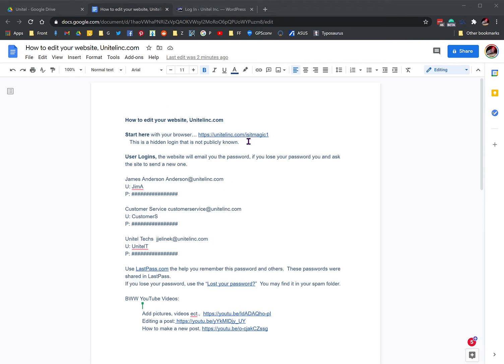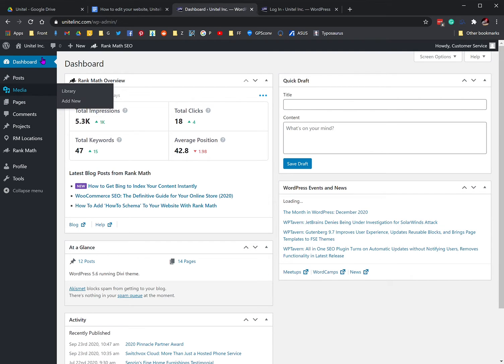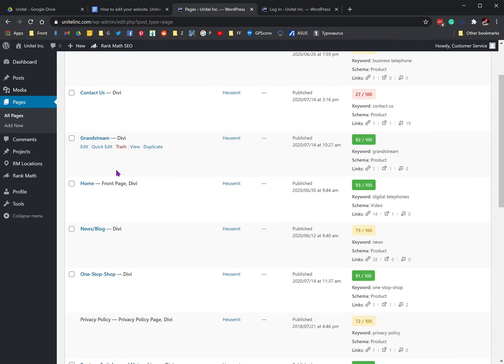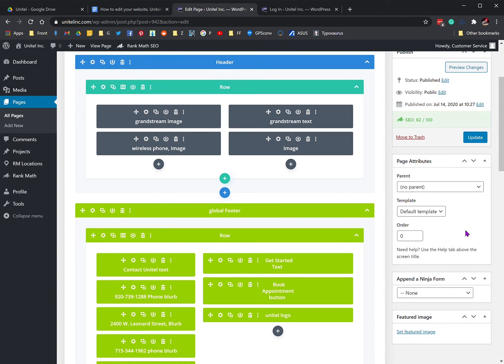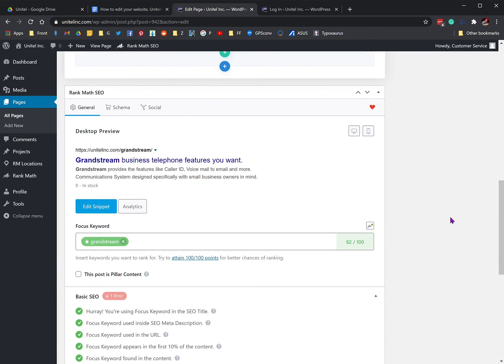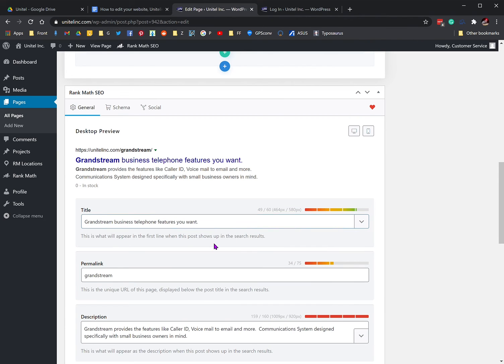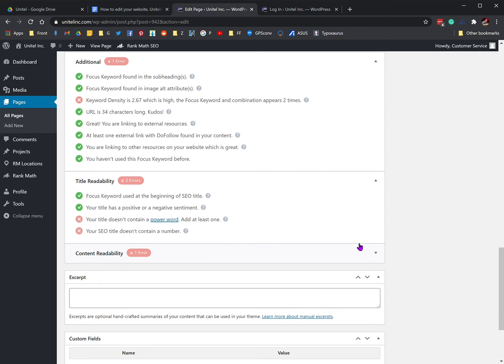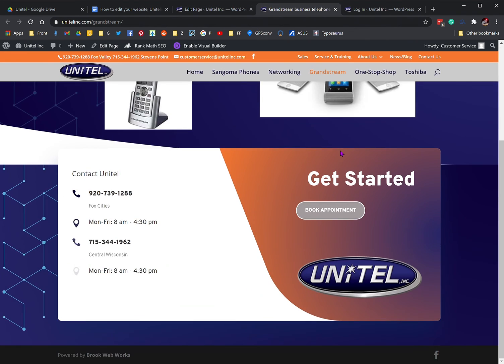How to login to your website and edit pages.How to edit pages.